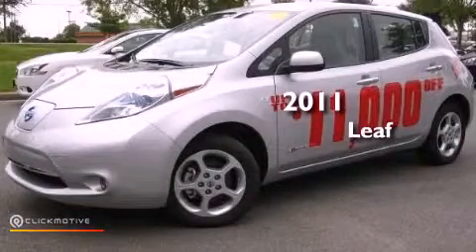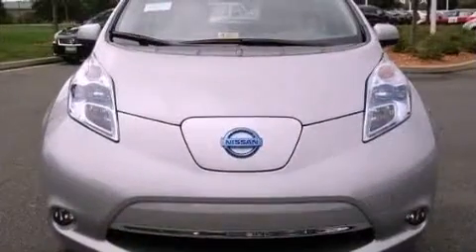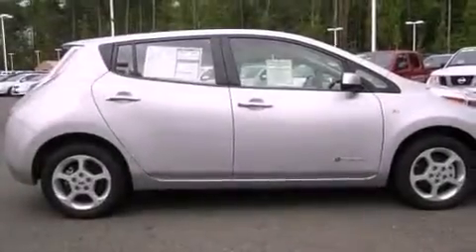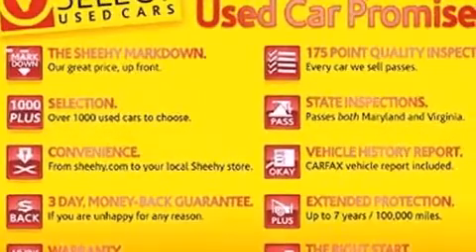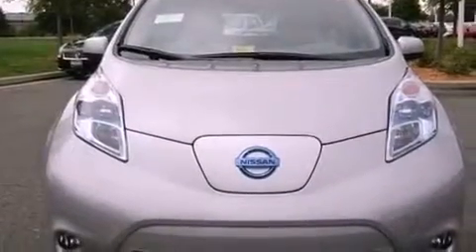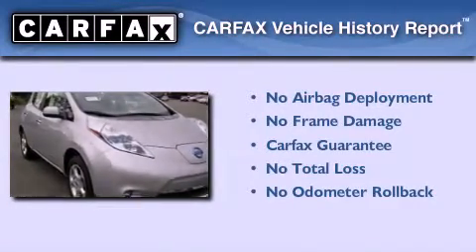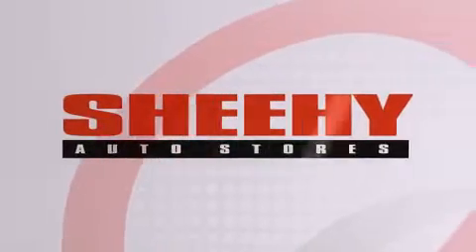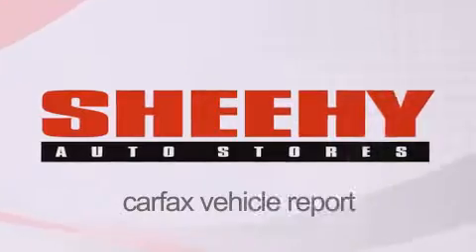2011 Leaf Richmond VA 23233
Year : 2011
 Make :
 Model : Leaf
 Engine : Electric
 Trans . : Automatic
 Exterior : Brilliant Silver
 Miles : 5

 Stock : Z008435